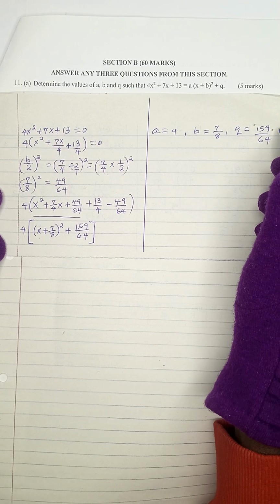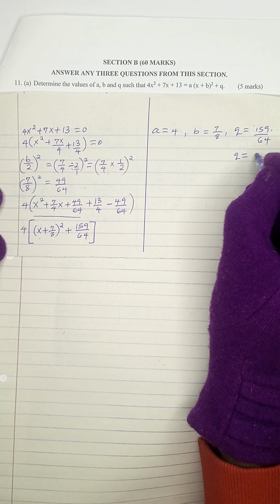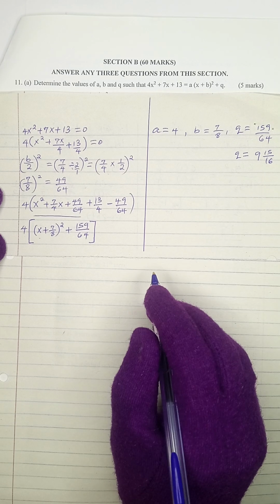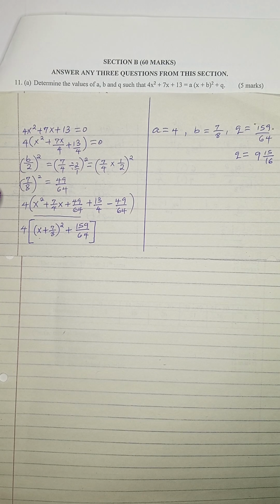Session 1 L6 May 2024 Intake Qn 11a Mech/Auto